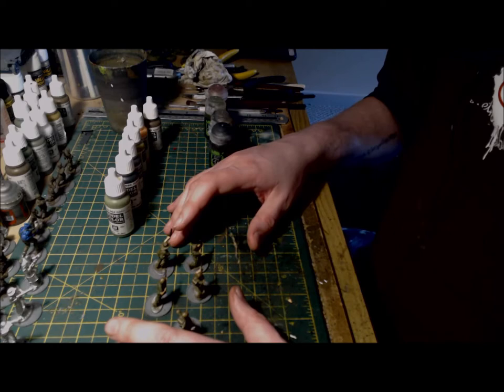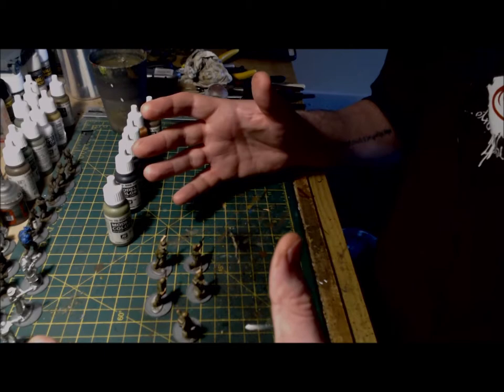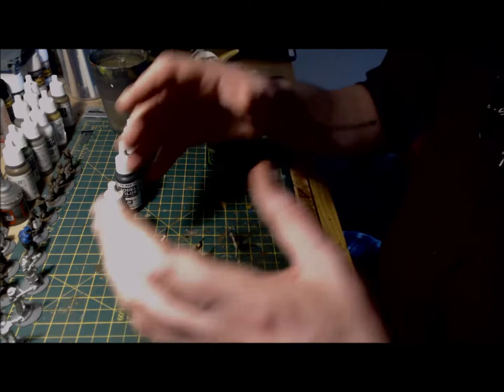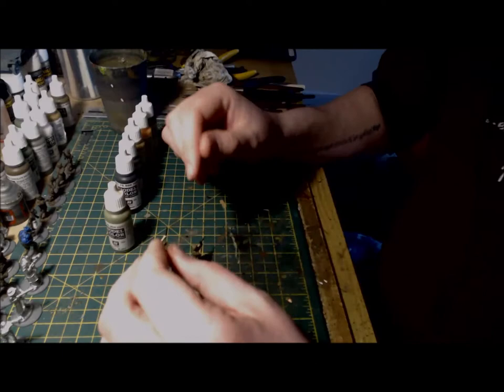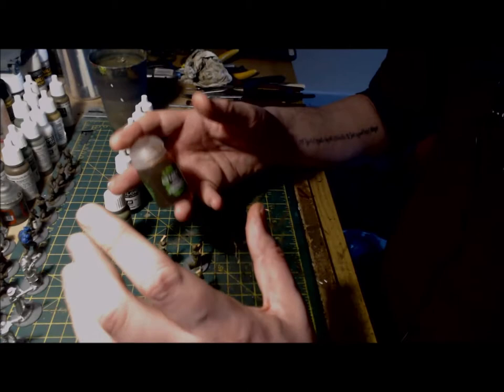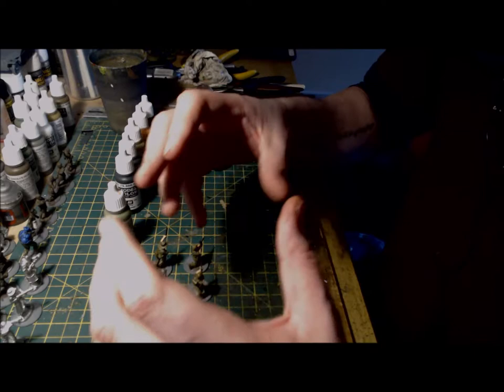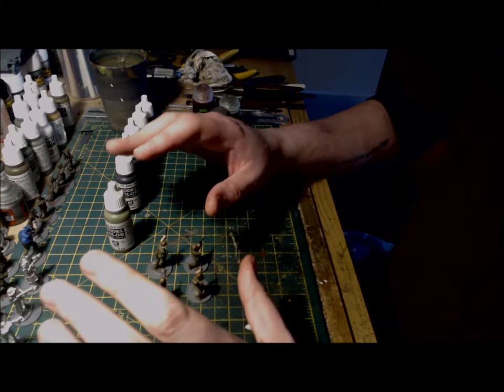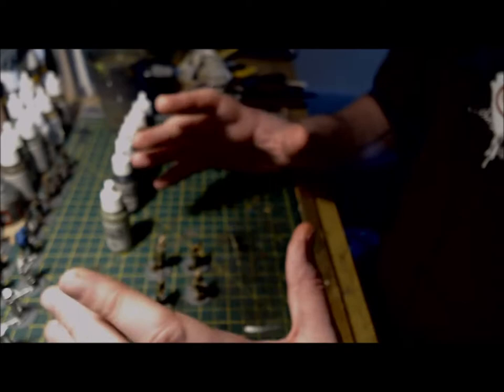How I paint Australian Commandos by Warlord Games for Bolt Action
In this short video, I outline how I paint my Australian Commandos for Bolt Action by Warlord Games.

I discuss the paints/colours that I have used and the different washes and highlights. Hopefully it will give you a few hints and tips for painting your own Australian Commando figures.